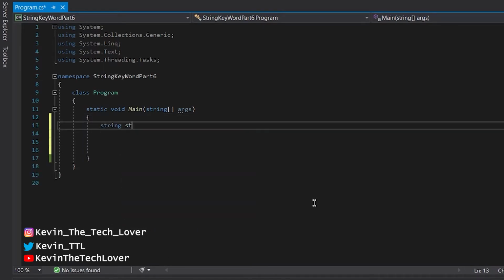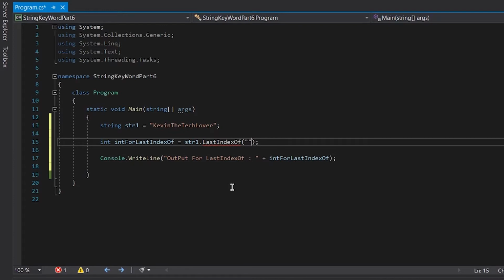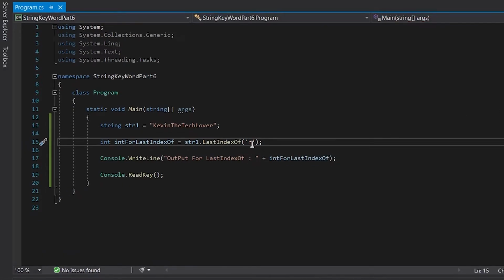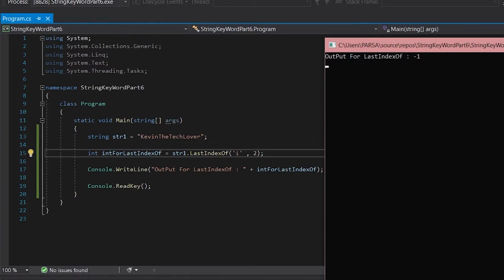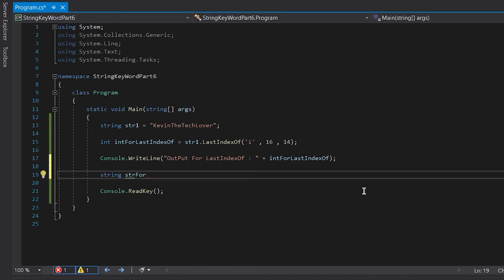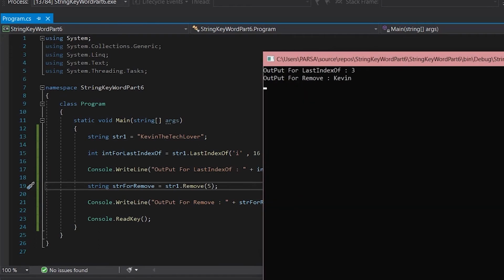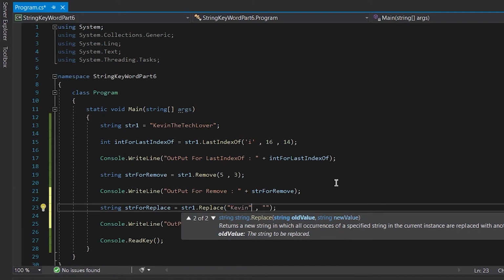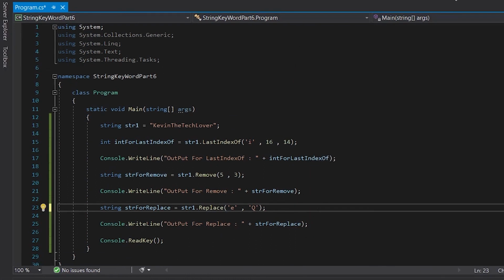C# / C Sharp Tutorial Part6 Strings KeyWord (LastindexOf , Remove Replace) (Console APP)